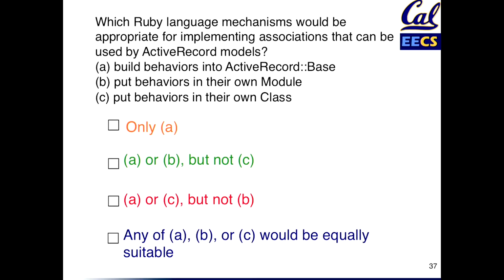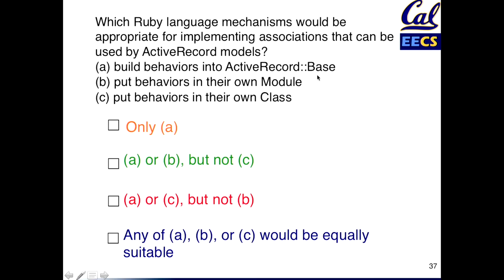CS169 v13 w6l2s9